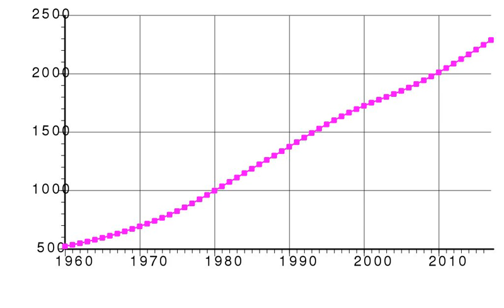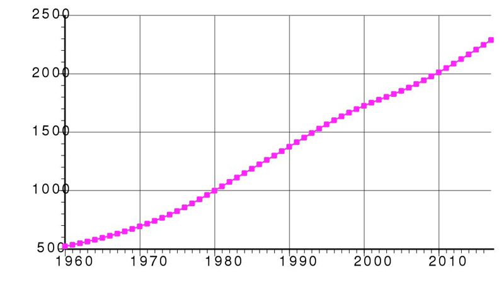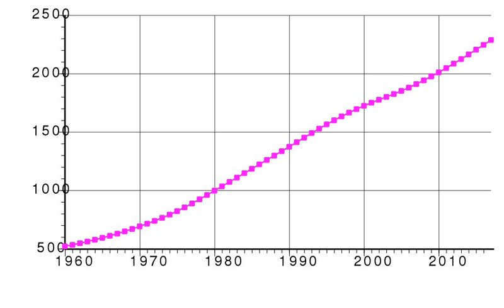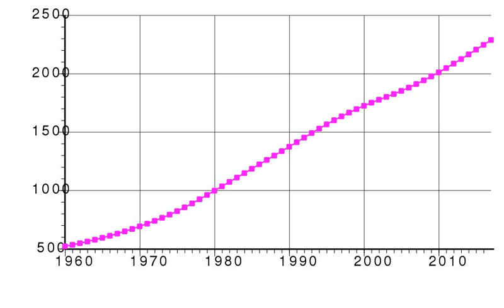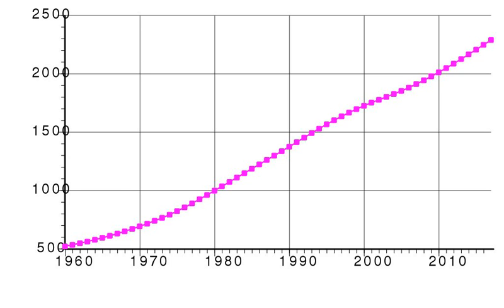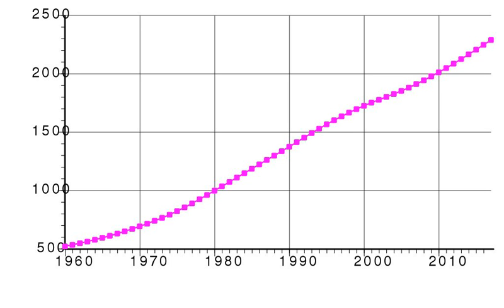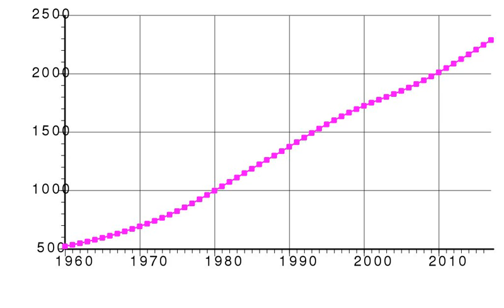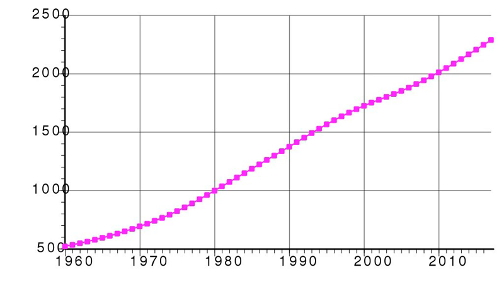Demographics of Botswana | Wikipedia audio article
This is an audio version of the Wikipedia Article:
Demographics of Botswana

SUMMARY
This article is about the demographic features of the population of Botswana, including population density, ethnicity, education level, health of the populace, economic status, religious affiliations and other aspects of the population.

Botswana, like many nations in southern Africa, suffers from a high HIV infection rate, estimated among adults ages 15 to 49 to be 24.8%.